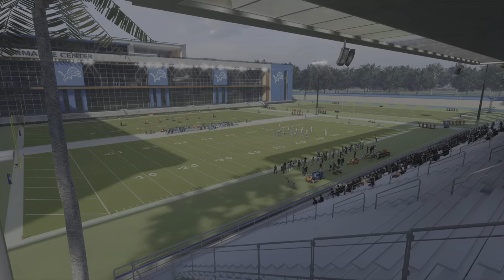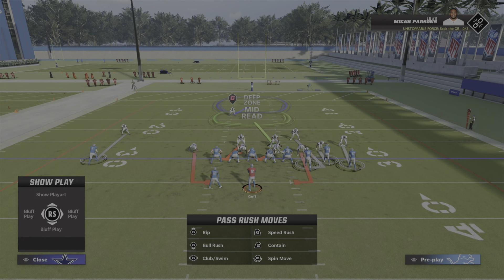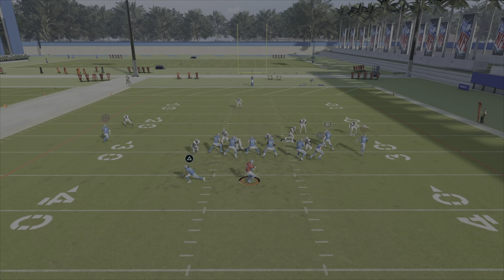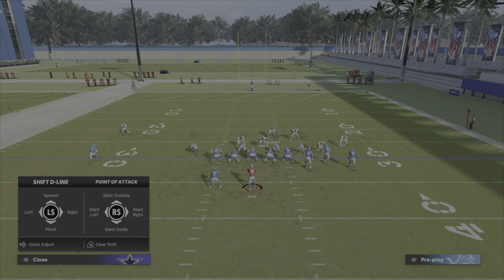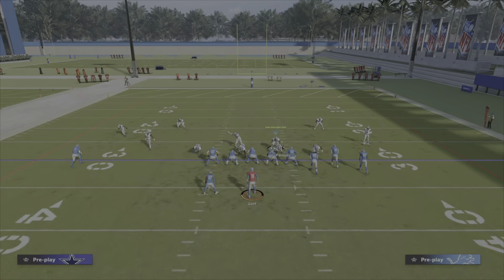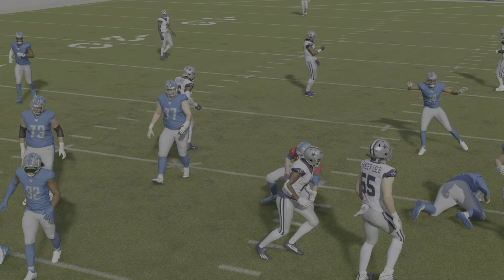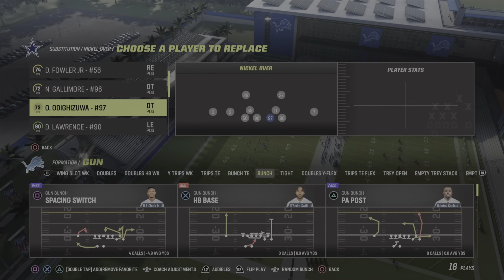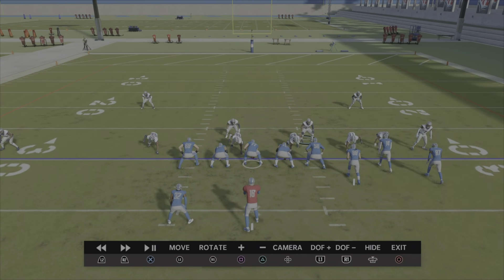Madden 23 Best Blitz Nickle Normal 3 Man B Gap